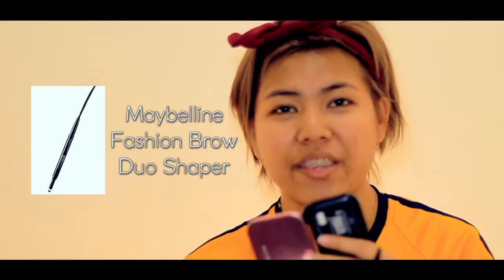Natural Glowy No Makeup Makeup Look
Hey you beautiful masterpiece ♥ I'm a Filipina makeup enthusiast (and hoping to be a freelance makeup artist) and I want to thank you for watching my video ♥ Please give this a thumbs up if you liked it and leave a comment down below, I would appreciate that very much!

Products used:
-Mediskin Clarifying Astringent
-Mediskin Sunscreen
-Maybelline Brow (Dark Brown)
-Tony Moly Delight Tony Tint (Red)
-Bronx Colors HDTV Foundation (Medium Beige)
-Bronx Colors Contouring 2GO

CREDITS

Green Screen:
1.Daily Vintage